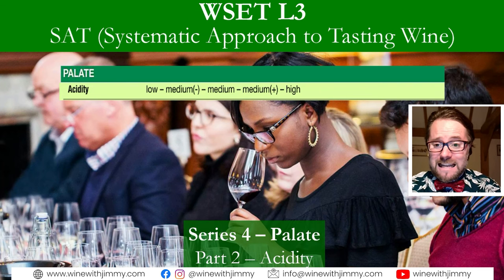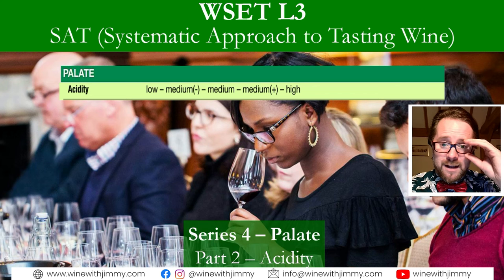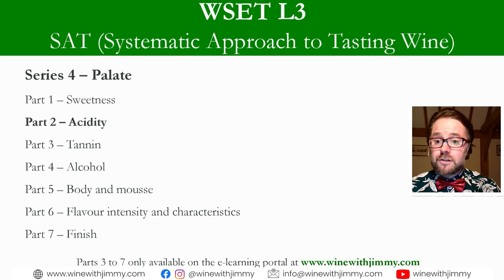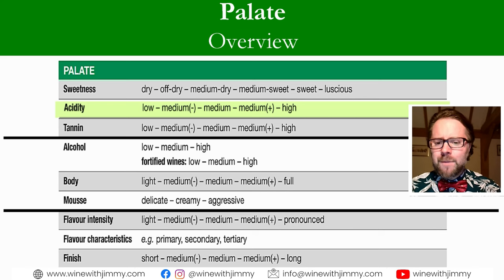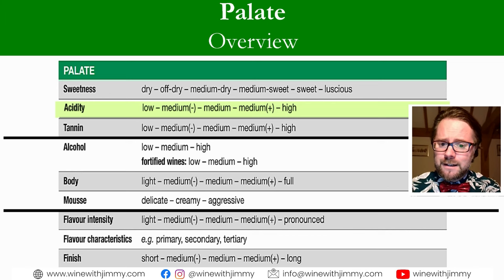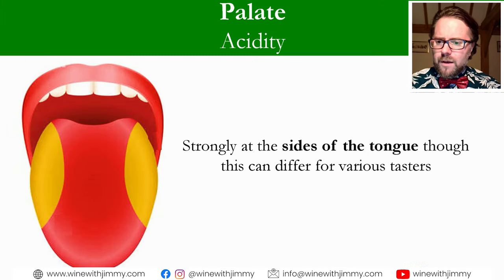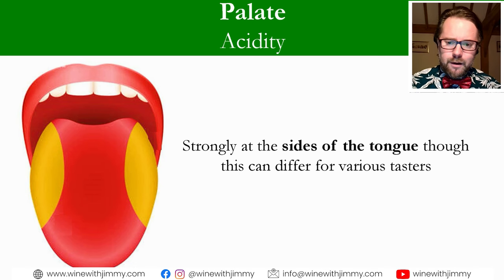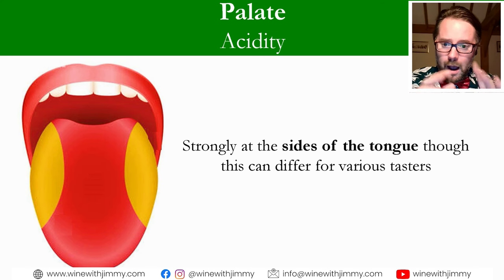How to Judge Acidity with the WSET Level 3 Standard Approach to Tasting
🎥 In today's video:
We're closely following the WSET Level 3 curriculum, focusing on the Systematic Approach to Tasting Wine (SAT) - a professional approach endorsed by the Wine and Spirit Education Trust. This episode, part two of our comprehensive seven-part series, is all about understanding acidity on the palate.

🔍 What you'll learn:

The role of different acids in wine, such as tartaric, malic, and lactic acids.
How acidity is perceived on the palate and its impact on our taste experience.
The interplay between wine acidity and key aromatic and flavor components.
Insights into how acidity interacts with other wine components like sweetness and alcohol.

📚 Exclusive Content:
While this video is free, parts three through seven are available exclusively on my e-learning portal There, you'll find an array of resources including written questions, flashcards, map questions, and exclusive video content to deepen your wine knowledge.

Join our wine community by commenting below with your thoughts, questions, or experiences regarding wine acidity. Share your preferences - do you enjoy acidic wines? How do you think acidity pairs with sweetness in wines?

👋 Join Me:
If you're in the UK, come visit one of my businesses for a class, a glass, and maybe even a bottle!

👉 Stay Updated:
Your support helps us grow and share the love of wine with more enthusiasts like you!